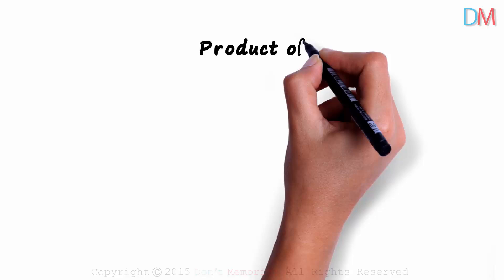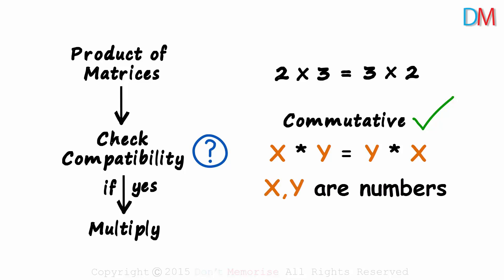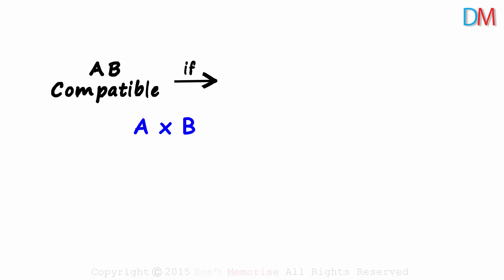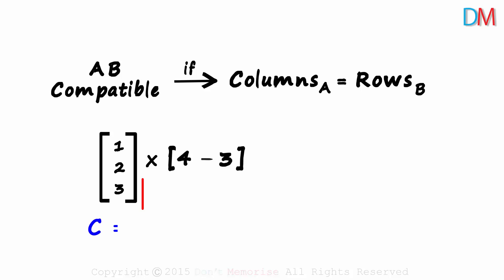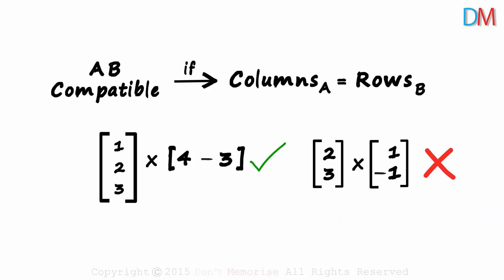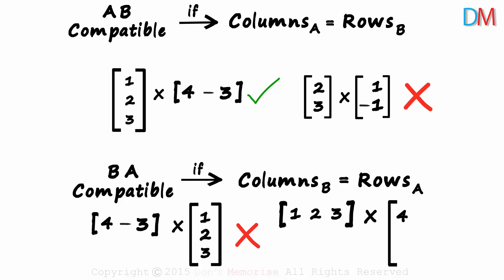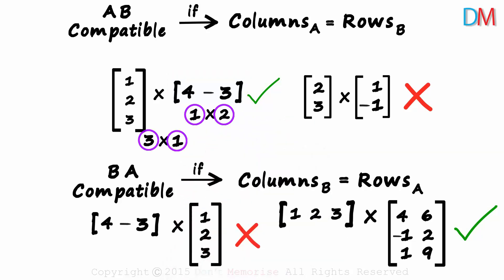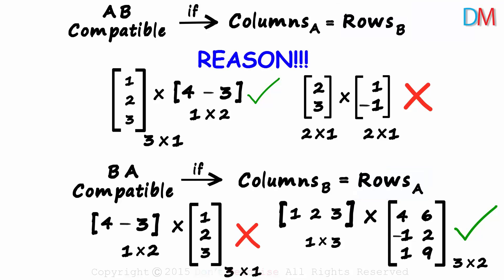Multiplication of Matrices - Part 1 | Don't Memorise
📅🆓NEET Rank & College Predictor 2024 Before we multiply two matrices, we need to know if they are compatible for multiplication. In the first part of this multiplication series, we will learn how to check for compatibility.

✅To learn more about, Matrices, enroll in our full course now

In this video, we will learn:
0:00 what is the compatibility of two matrices?
1:19 how to check the compatibility of two matrices
3:51 check if Matrices are compatible for Multiplication